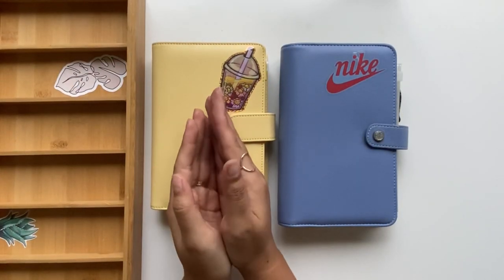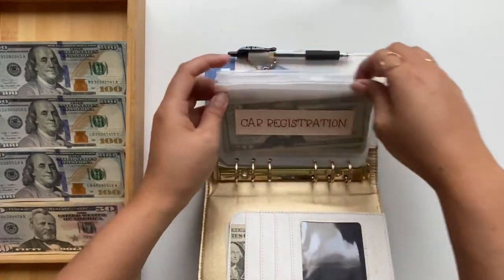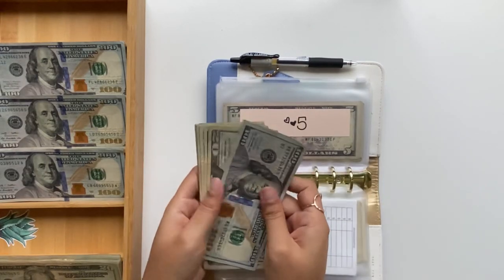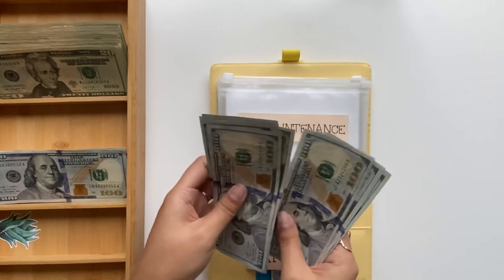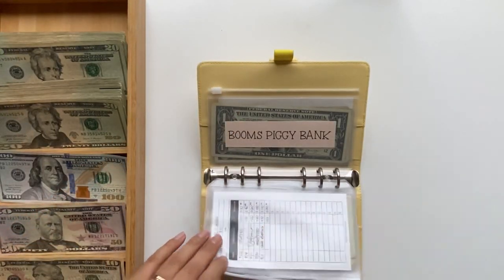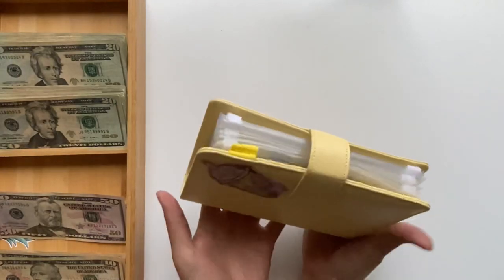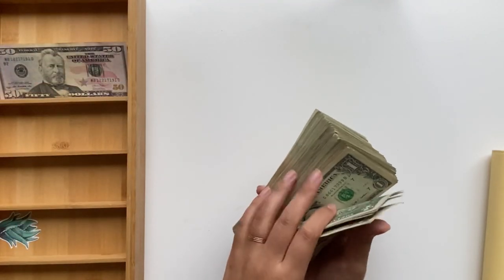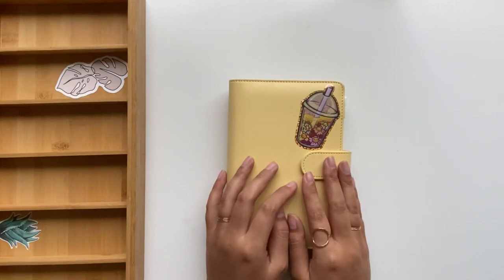Exchanging Bills | Cash Envelope Stuffing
Thank you so much for tuning in to this video! I am so happy to have finally been able to reduce the bills in my envelopes! I’m also excited to be using a variety of bills in coming videos :) I hope you enjoyed the video!

ITEMS I USE:
A7 Moterm Pocket Versa
A7 Moterm Luxe Planner (Black)
A7 Daily Planner
Cash Slot Holder
Sinking Funds Binder
Cash Envelopes

Cash Envelopes and Budget Trackers available below:
Etsy Shop